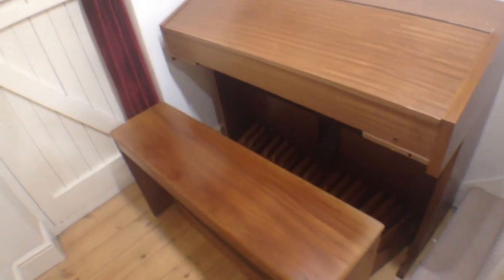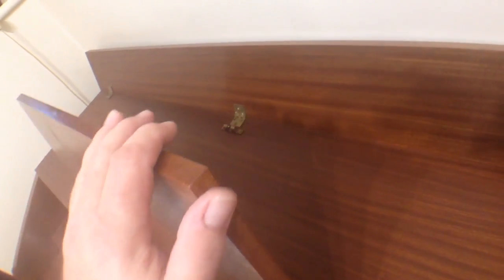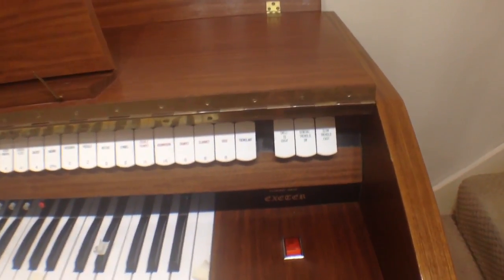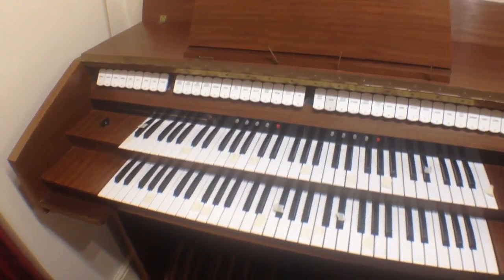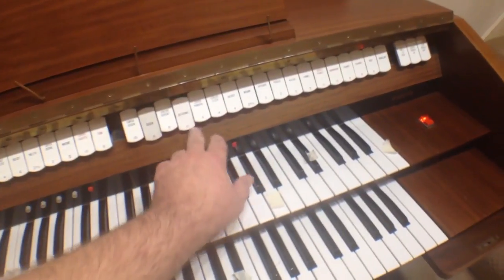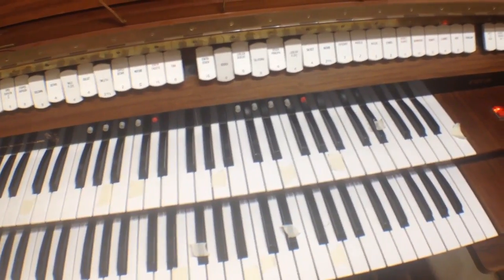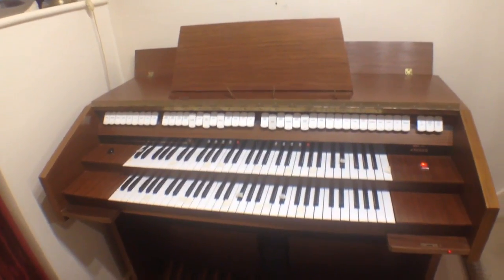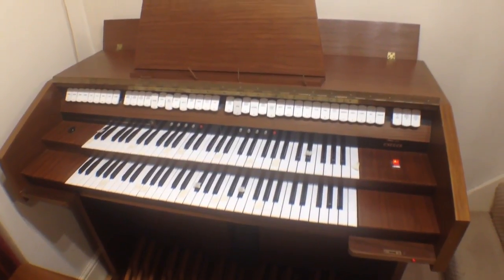Converting the Wyvern Exeter Organ - part 2 - As it was.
Second part of the series 'Converting the Wyvern Exeter Organ'.  A quick tour of the organ showing how it was when it first arrived.